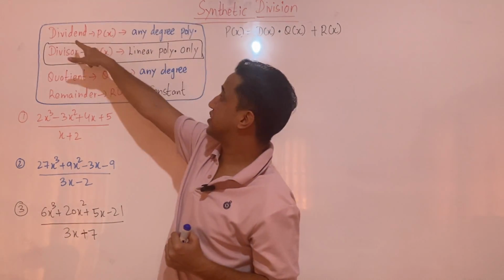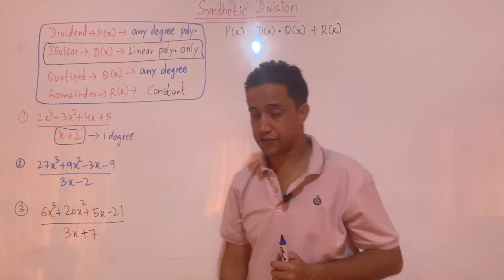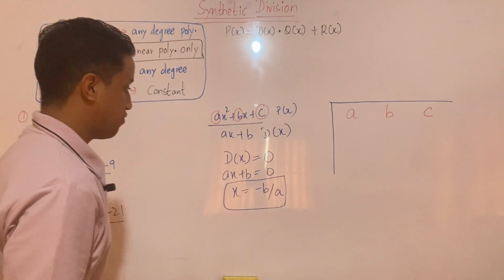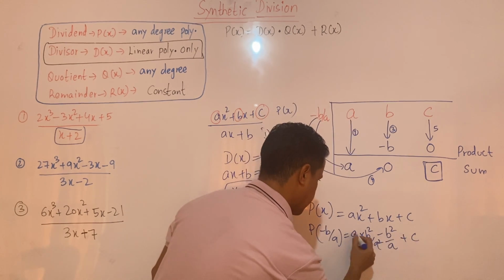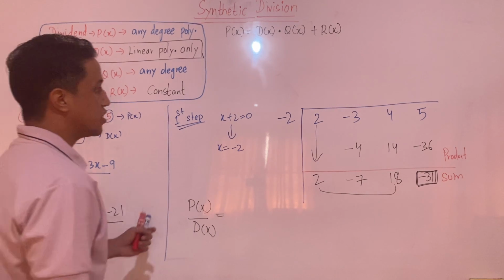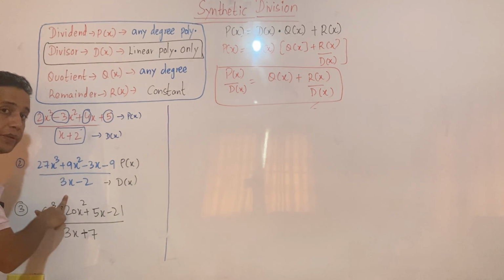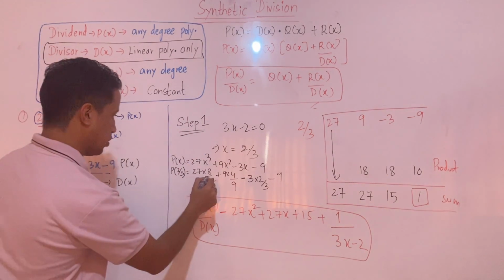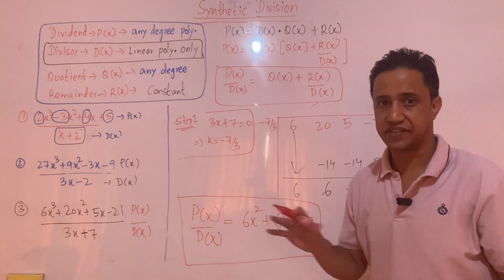Polynomials | Division of Polynomials | Synthetic Division | Linear Polynomial | Lesson 8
Complete step guide to perform division of polynomials using Synthetic Division.